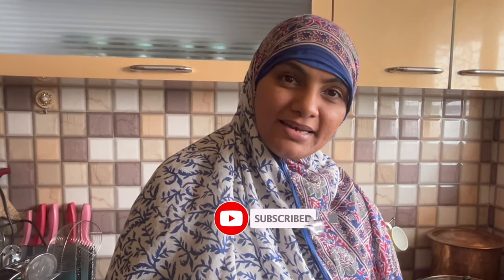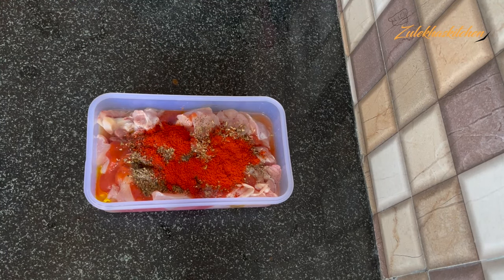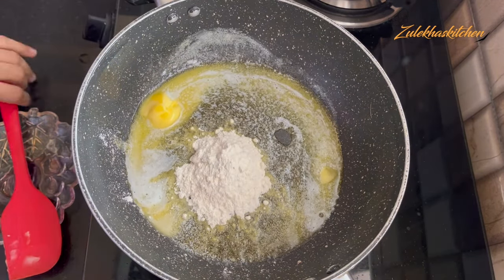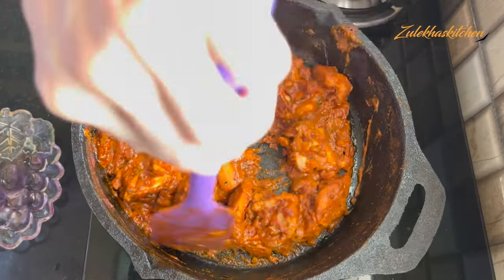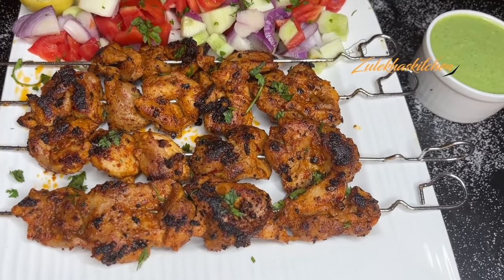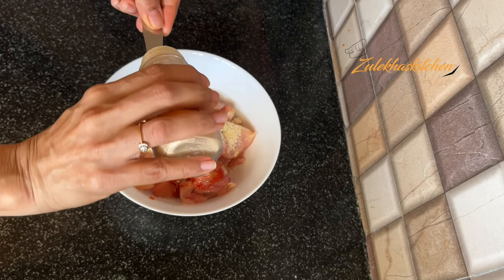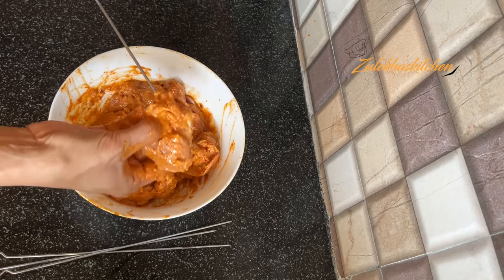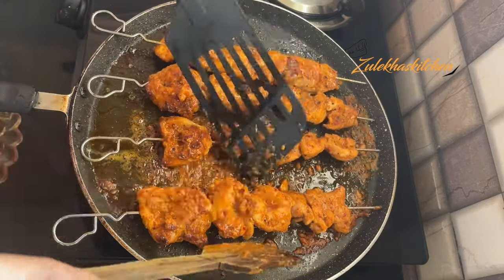2 Chicken Turkish Recipes | Chicken Kebab and Chicken Dinner Recipe in Turkish Style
2 Chicken Turkish Recipes | Chicken Kebab and Chicken Dinner Recipe in Turkish Style

how to make turkish chicken at home. turkish style chicken gravy recipe. easy way to make turkish chicken kebab at home. homemade chicken turkish gravy for dinner. how to make turkish chicken kabab at home. easy recipe for turkish chicken kebab. chicken hindi recipes. indian recipes in turkish style.

Pressure Cooker

Weighing Scale

Cooking Oil

Biryani Masala

Halal Chicken Cubes

Onion Powder

Garlic Powder